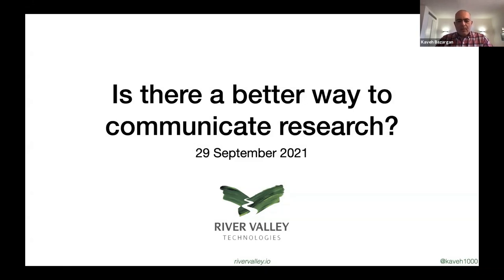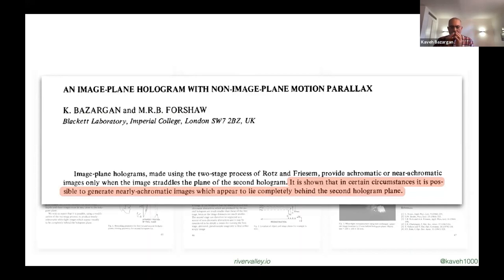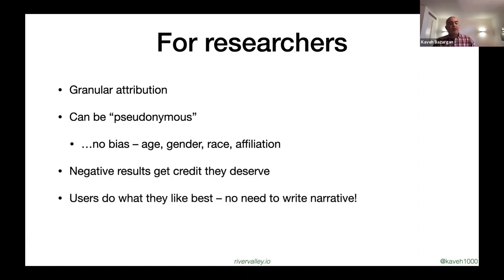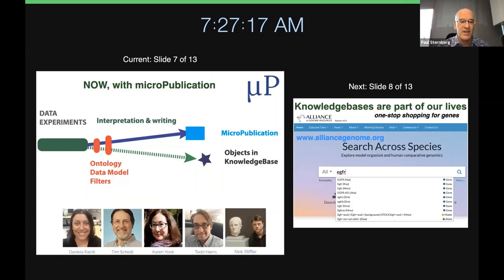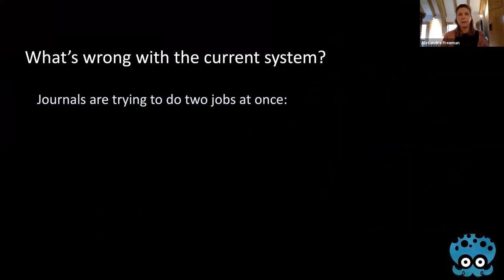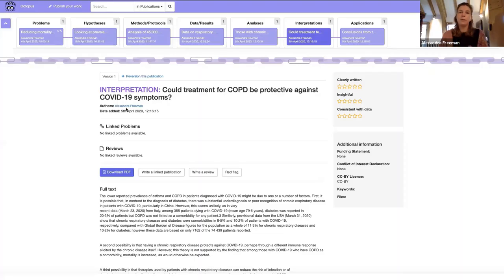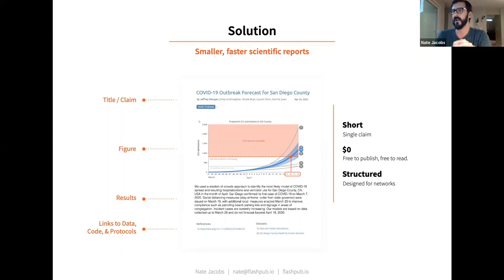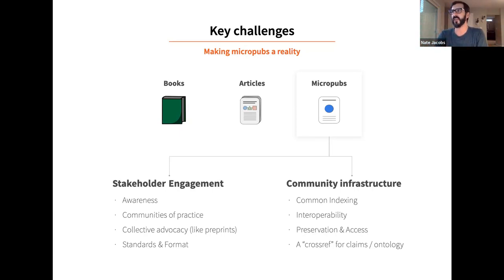Micropublications : publishing science results piece by piece - Open Research London event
Recording of the Open Research London Micropublications event, from 29 September 2021; organised via the Francis Crick Institute, London.

Speakers:
Chair: Michael Markie, Publishing Director, F1000

Kaveh Bazargan
Director, River Valley Technologies – ‘Is there a better way to communicate research?’

Paul Sternberg
Professor of Biology, Caltech; Editor-in-chief, microPublication Biology – ‘microPublication: a publication process that works for researchers’

Alexandra Freeman -
Executive Director of the Winton Centre for Risk & Evidence Communication, University of Cambridge; creator of Octopus – ‘Octopus: the new primary research record for science’

Nate Jacobs
Chief Executive Officer, flashPub Inc. – ‘Spark a movement, not a paper’